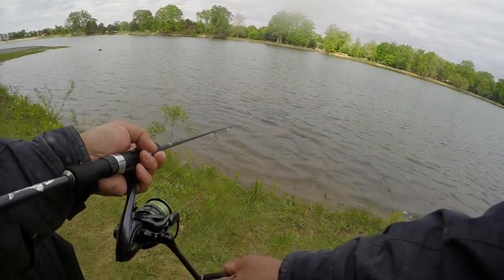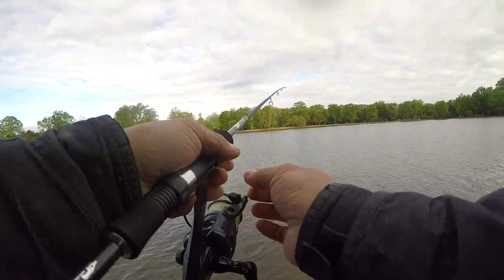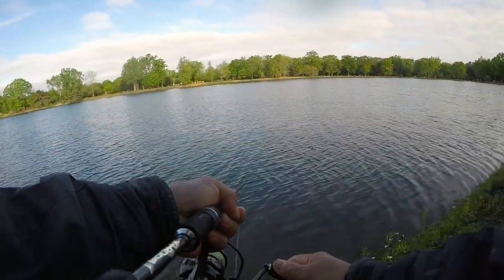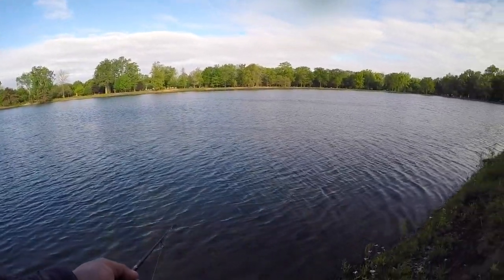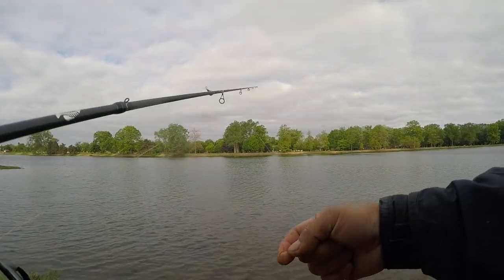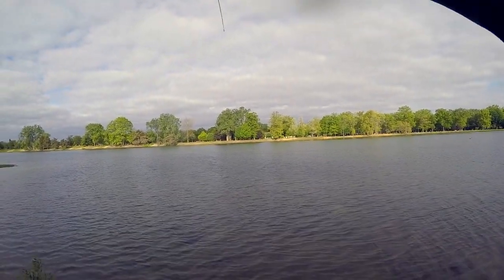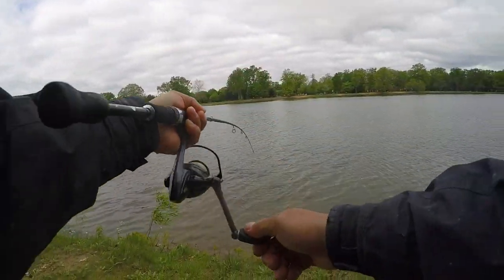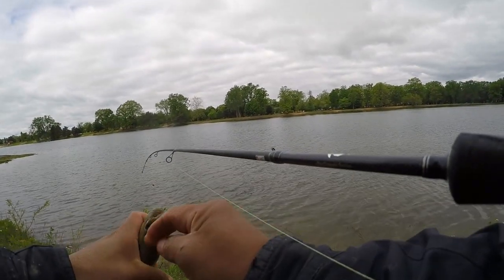Fishing For Jumbo Sunfish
Fished at a local lake near by on May 22nd, 2017 for some JUMBO SUNFISH, use the egg sinker rig and night crawler,  fish the bottom for them. caught a lot of smaller one also caught 4 fish were over 8' and 2 fish were 9" Fish Ohio size. Only kept 4 of the bigger fish and let all of the smaller one go. It was a awesome day of fishing.

Gears:
Rod  G-rods Pro Crappie 5'4" LS
Reel  Wright & McGill Skeet Reese Victory Pro Carbon Spinning Size 20
Main line  Powerpro Super Slick braided 10#
Leader line Berkley Vanish Fluorocarbon 6#
1/4 egg sinker
Hook  Eagle Claw Baitholder Hook size10
Bait  Night Crawler